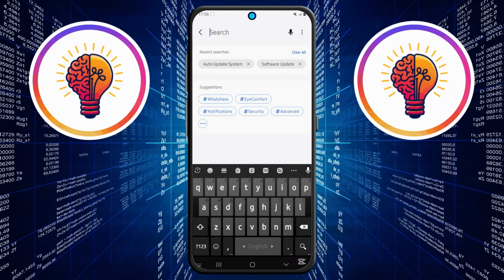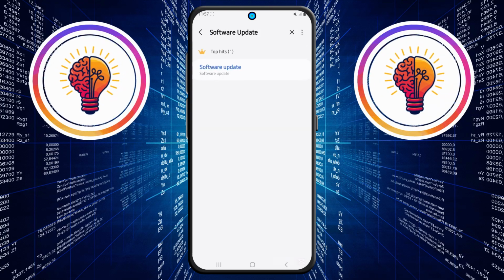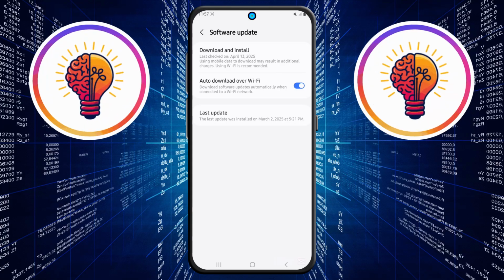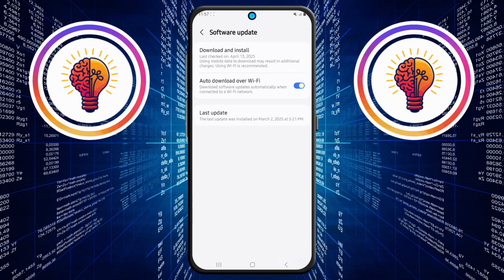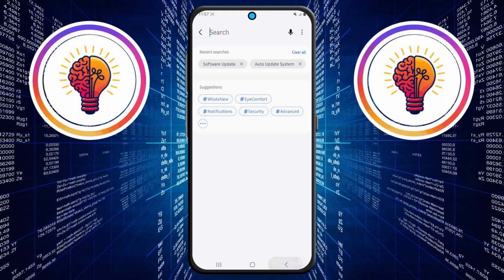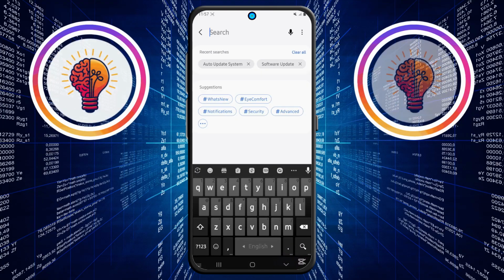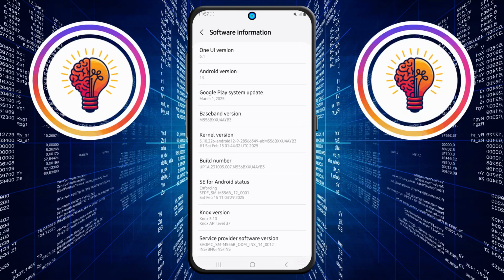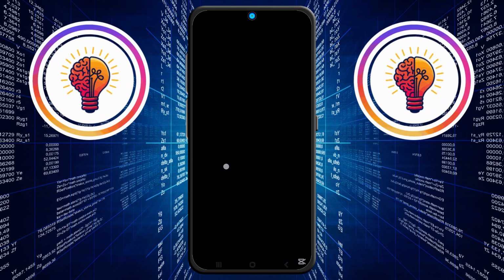How to Disable Forced Auto Update on Samsung Galaxy S24 Ultra - Full Guide!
How to Disable Forced Auto Update on Samsung Galaxy S24 Ultra

In this video, we will guide you step-by-step on how to stop automatic software updates on your Samsung Galaxy S24 Ultra. While updates are crucial for security and performance, some users prefer to disable these forced auto-updates for various reasons. Whether you're concerned about sudden interruptions or want more control over when your device gets updated, this tutorial will help you take charge of your device's update settings.
We’ll demonstrate the exact steps to stop the automatic updates from being pushed to your phone without your permission. No need for complex settings or third-party tools, just easy-to-follow instructions that will allow you to manage updates on your Galaxy S24 Ultra with ease. By following this method, you can avoid unnecessary disruptions and ensure your phone updates only when you decide.
Throughout the video, you’ll see clear and concise instructions on navigating the settings, along with helpful tips to give you better control over your smartphone. Whether you're looking to save data or simply want to ensure you’re updating your device on your own terms, this guide is here to make the process seamless.